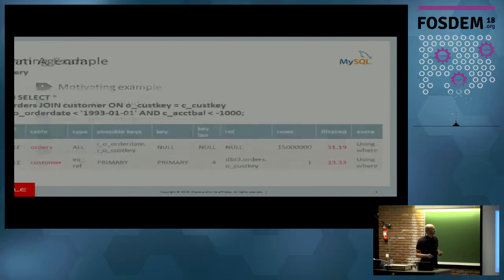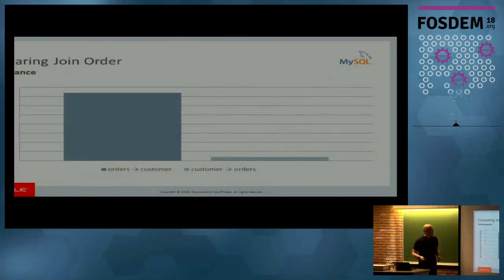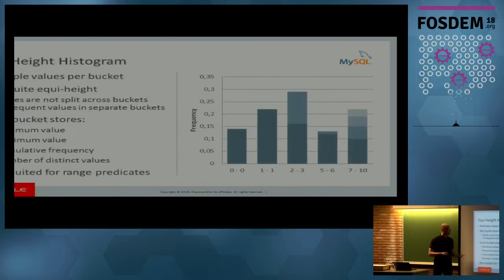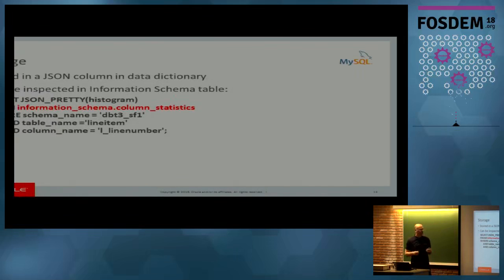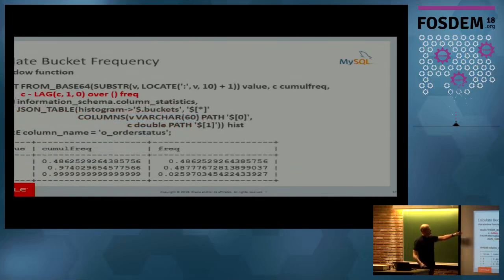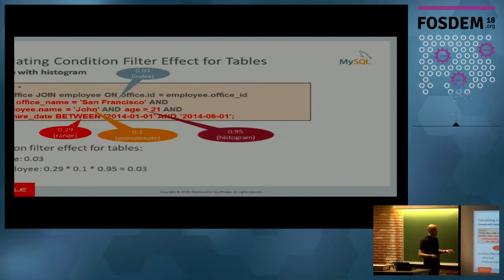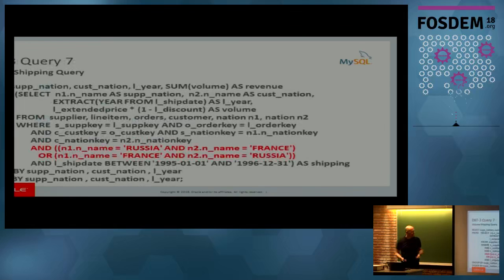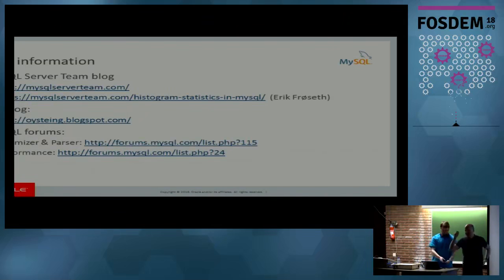Histogram support in MySQL 8 0